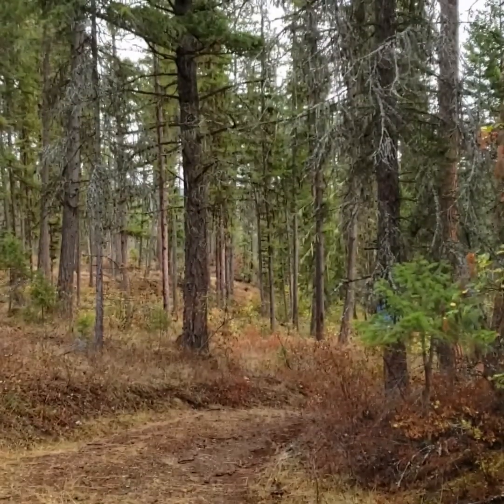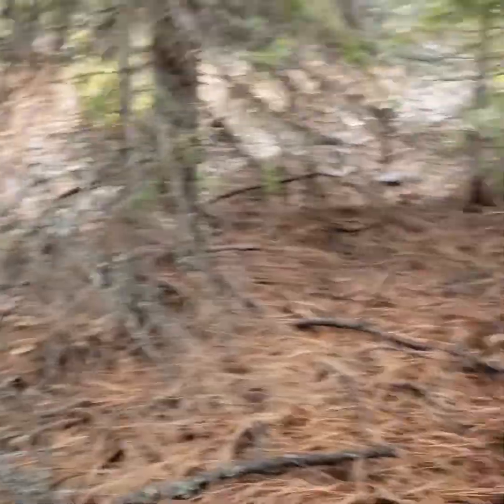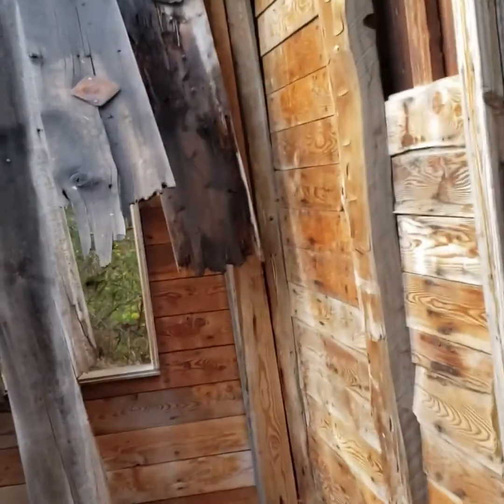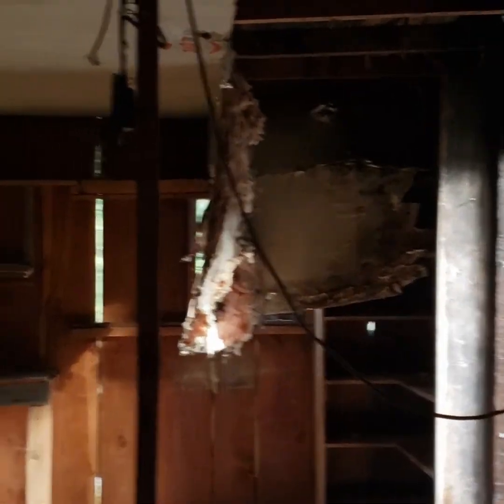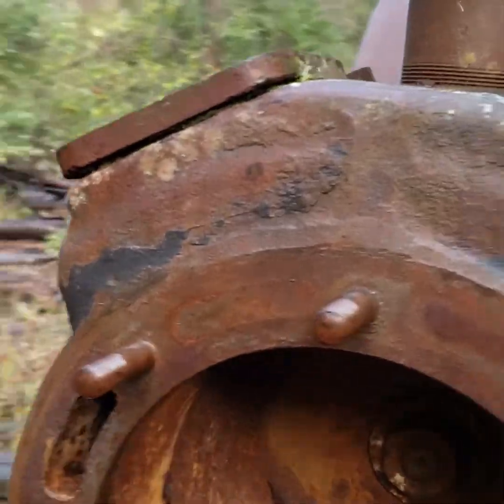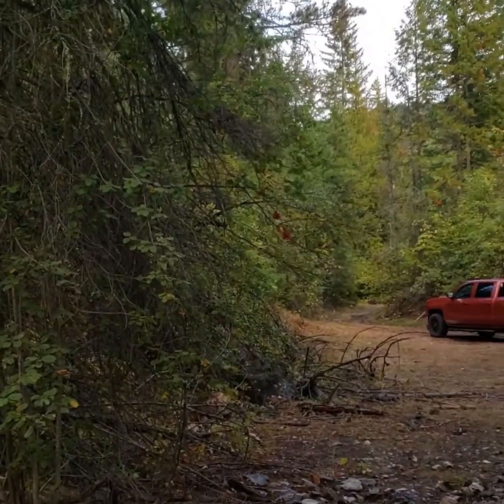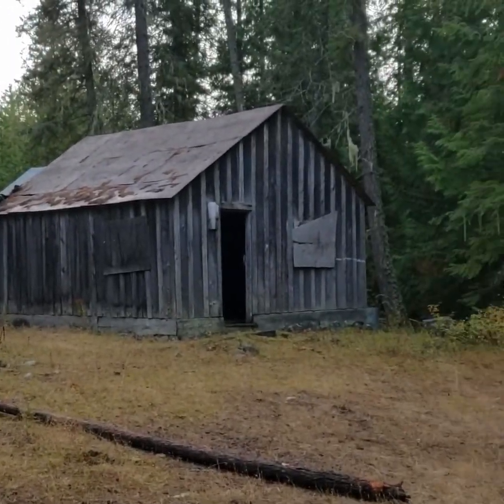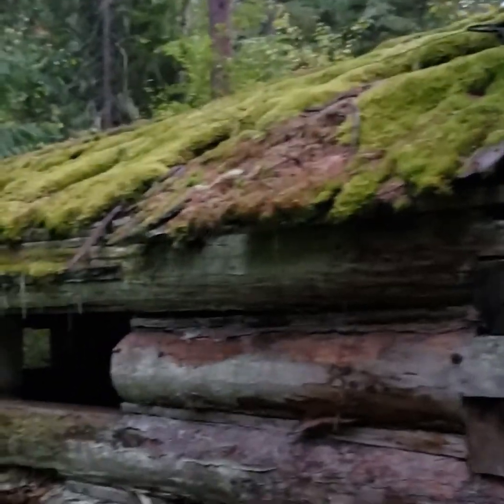Pines and Mines! || Old Mining area! Orient, WA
looking at some mines and old buildings in the orient mining district! Colville national forest, Orient WA.